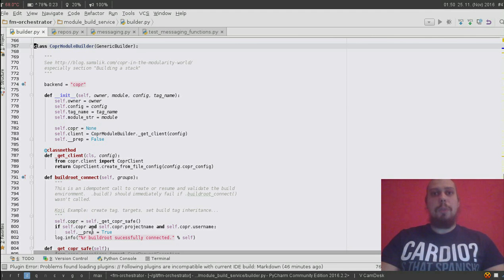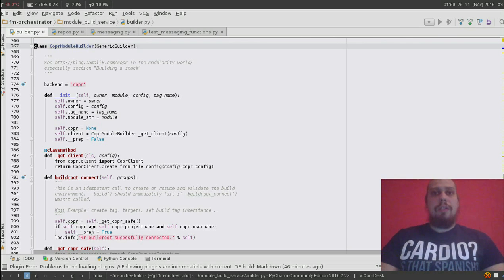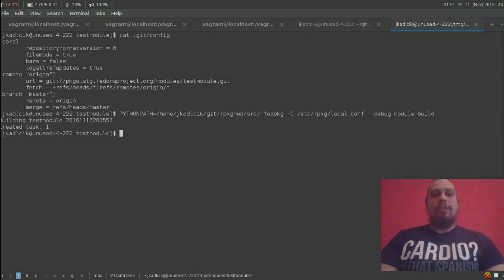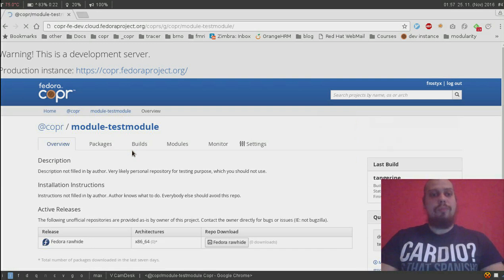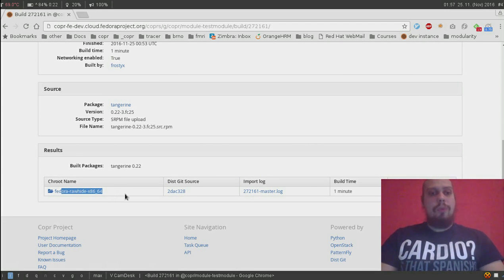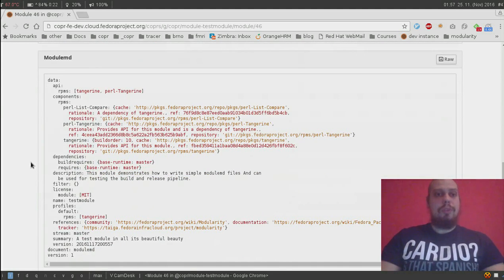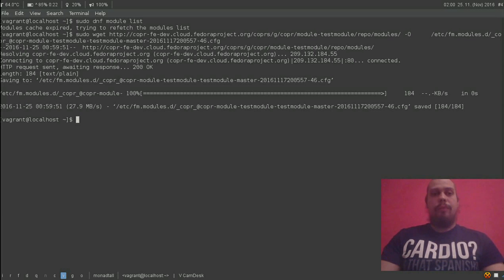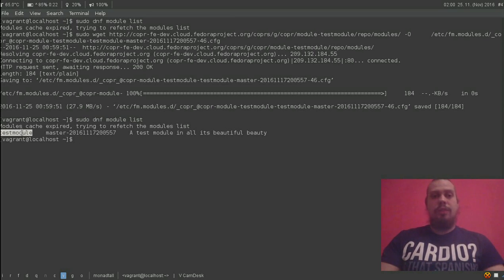Sprint 18: Building modules in Copr using MBS - Jakub Kadlcik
Jakub added Copr support into the module build service (MBS, fm-orchestrator) and shows that submitting a build of our test module works. Currently, the MBS runs on his laptop locally, but he plans to deploy it as part of Copr into the clouds.